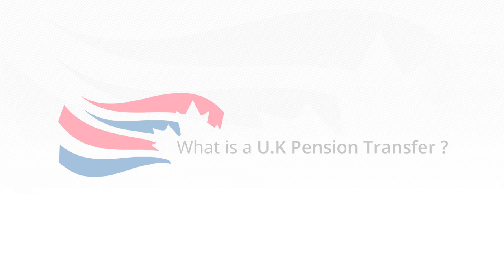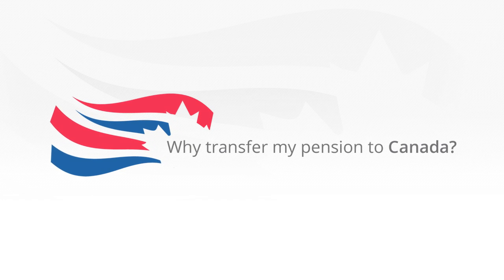Sterling Advisory - Mark Walker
Mark Walker your B.C. and Alberta UK Pension transfer specialist.